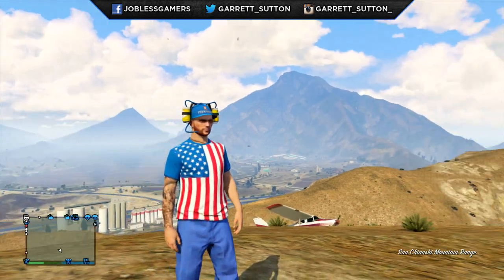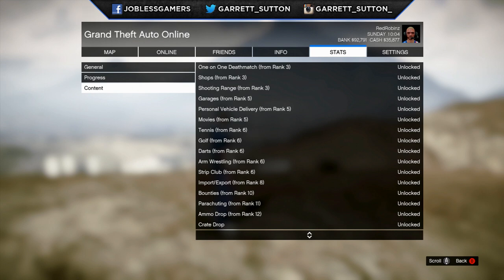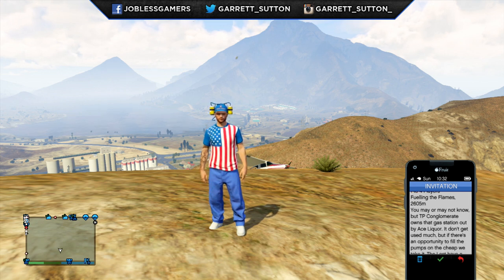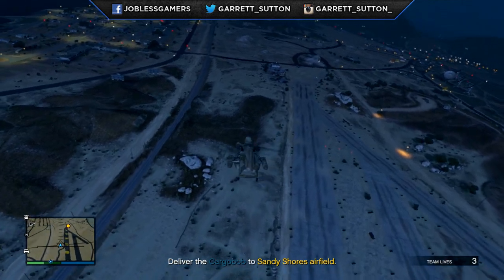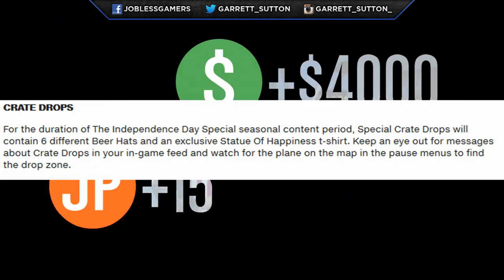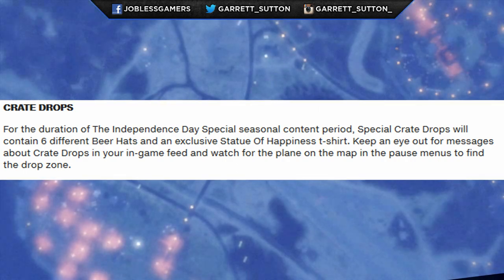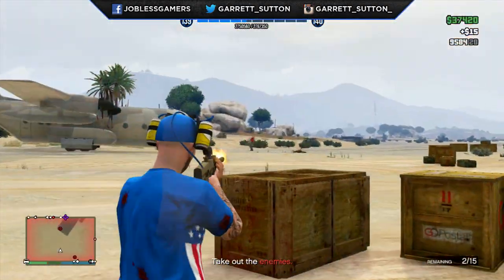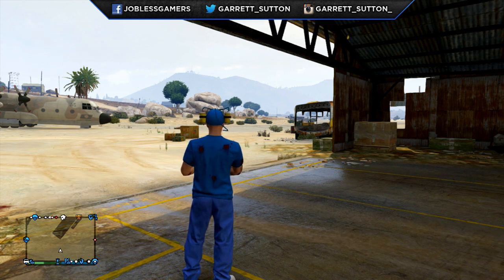GTA 5 How to Get Special Crates - GTA 5 BEER HATS How to Unlock (GTA V) Independence Day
GTA 5 How to Get Special Crates - DLC Beer Hats How to Unlock (GTA V) GTA 5 Special Crates are hard to come by but once you find one you will be very happy (Video coming soon)